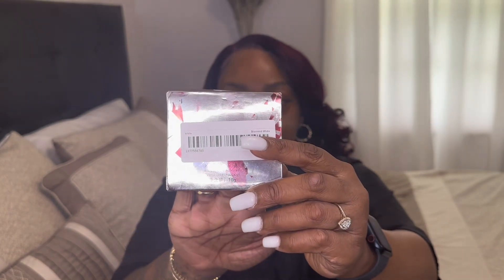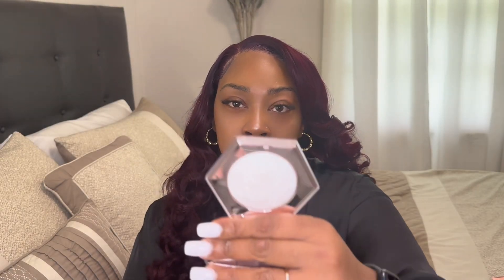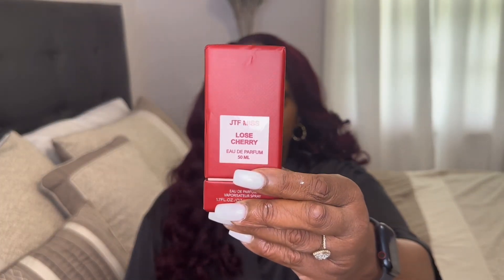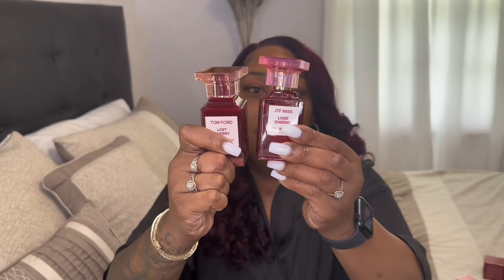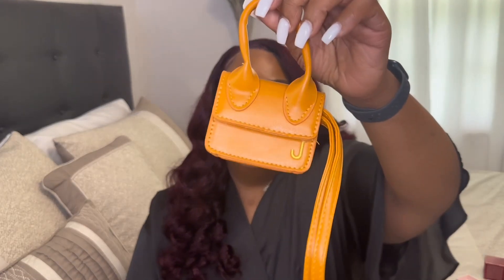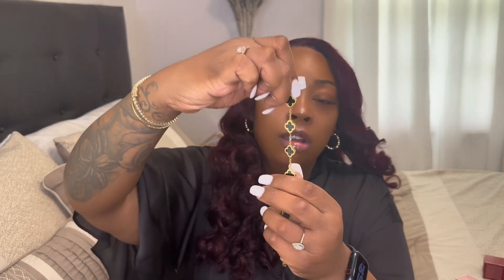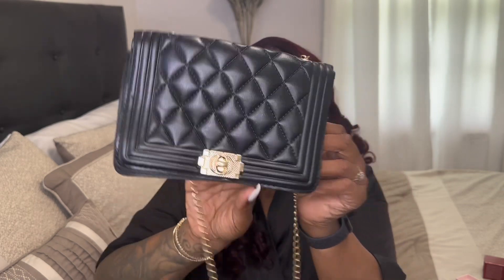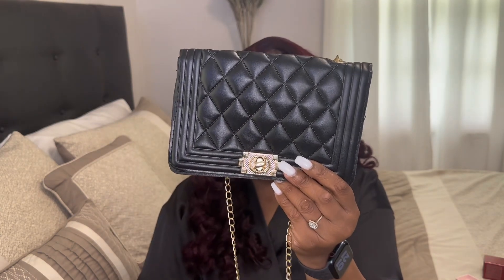TEMU DESIGNER DUPE MASSIVE HAUL | BOUJEE ON A BUDGET | EXPOSING TEMU ITEMS SMH | IS IT WORTH IT? 🤔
Product Links:

1pc Magnetic Clover Bracelet For Women Girls Lucky, Four-leaf Clovers With 5pcs Magnets Titanium Steel Adjustable Bracelets Girls Womens Mother's Day Anniversary Jewelry Gift

Eau De Parfum Spray For Women, Refreshing And Lasting  Cherry Rose Ebony Notes, Perfect For Dating, Daily, Office Use, 50ml 1.7oz $10.49

Quilted Chain Crossbody Bag, Fashion Turn Lock Shoulder Bag, Women's Simple Flap Square Purse

Star Shiny Highlighter Powder, Long Lasting Glitter Pearly White Silvery Glitter Brightening Powder $2.99

Girls Mini Simple Shoulder Messenger Bag, Flap Square Bag $4.29